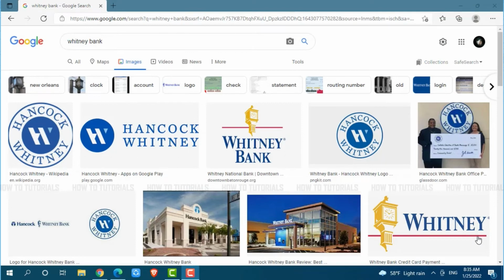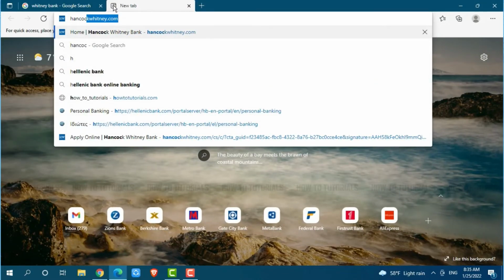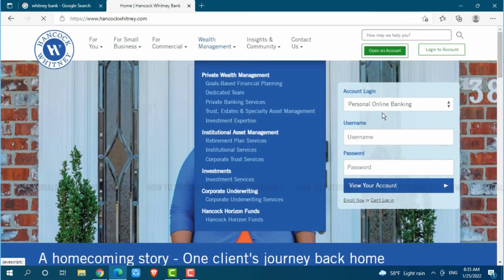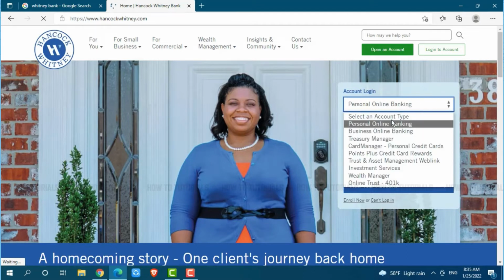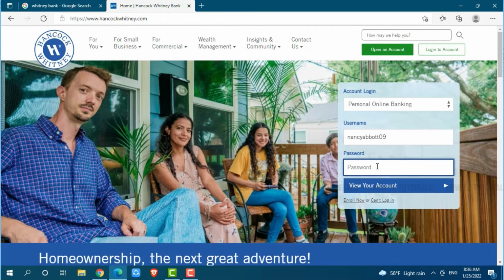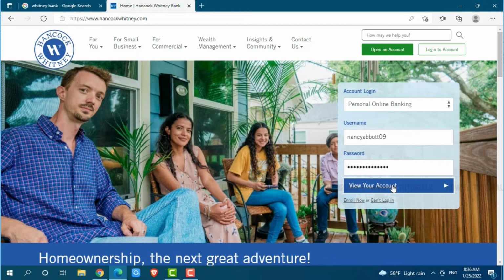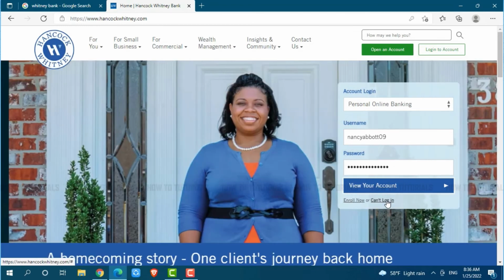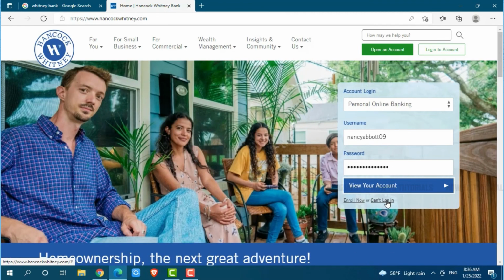How To Login Hancock Whitney Bank Online Banking Account 2022 | HancockWhitney.com Sign In Help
"How To Login Hancock Whitney Bank Online Banking Account 2022 | Hancock Whitney Bank Online Account Sign In Help | HancockWhitney.com" - A Video Guide by How To Tutorials.

This tutorial video guides you on how you can get sign in to Banking account of Hancock Whitney Bank.
1. Open any browser and search in for hancockwhitney.com and press ‘Enter’.
2. At the webpage,click on ‘Personal Online Banking’.
3. Provide ‘Username and Password’.
4. Click on ‘View your Account’.
You will get logged in to your banking account of Hancock Whitney Bank.